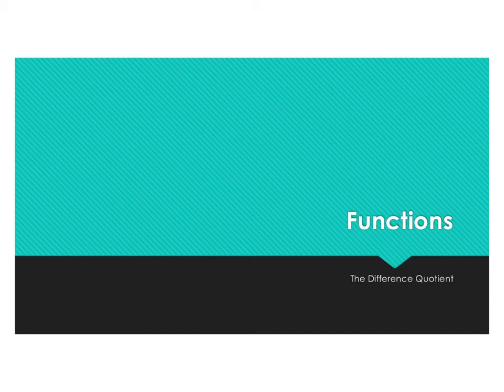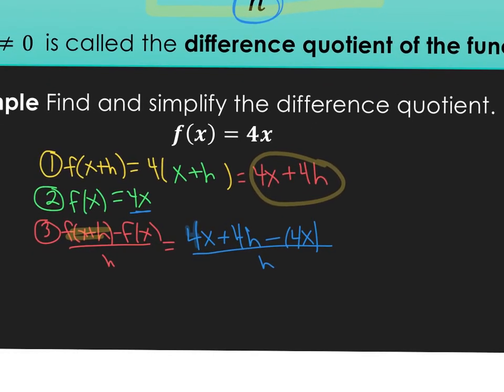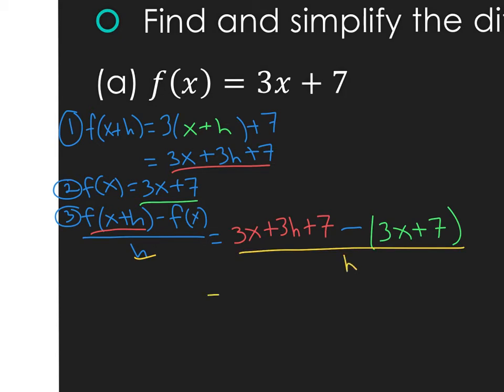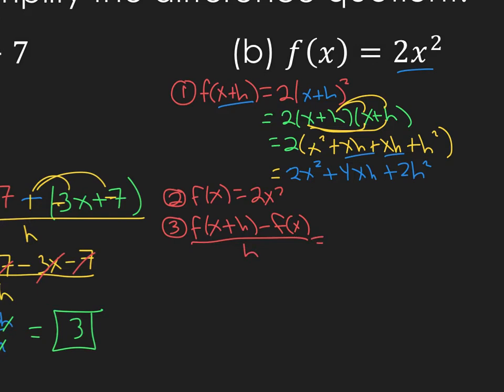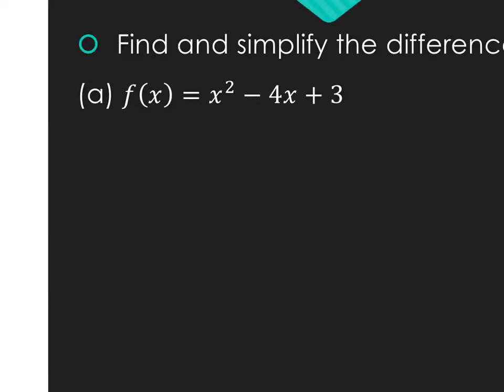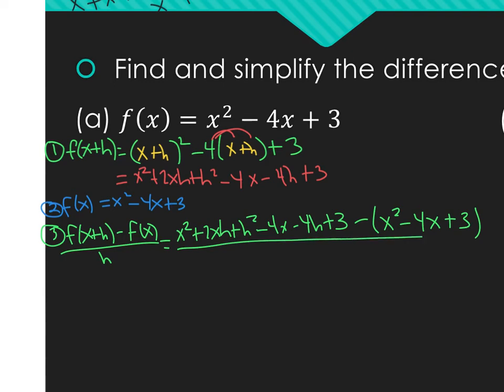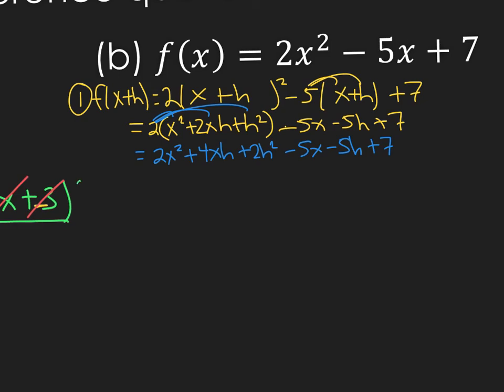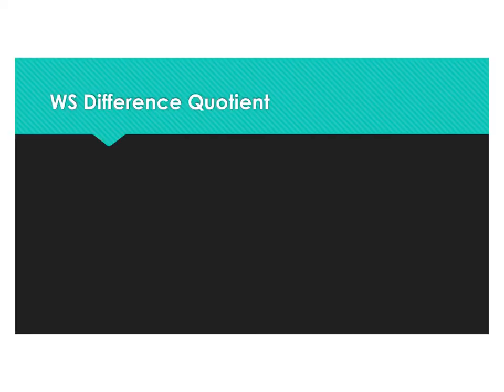Difference Quotient Notes